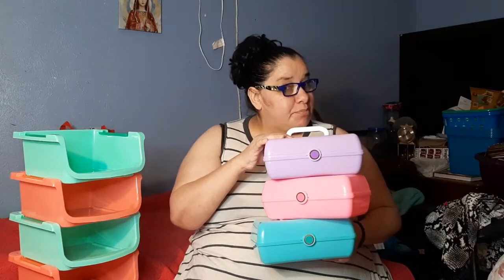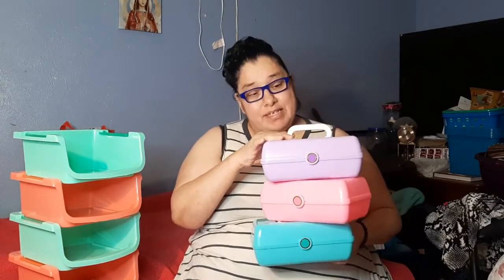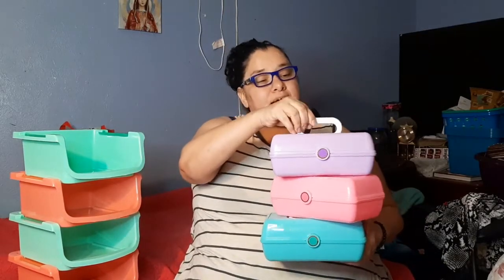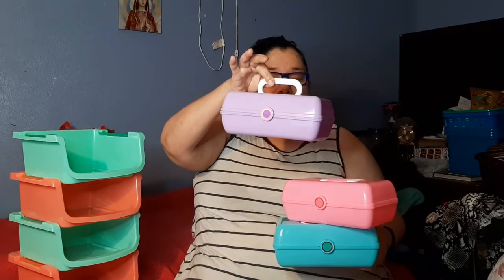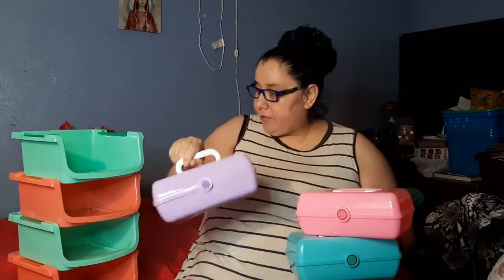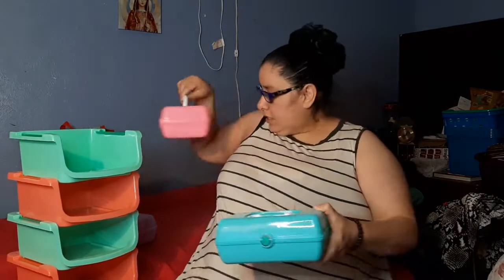LOOK! I 4GOT This In My Previous DOLLAR TREE Haul!